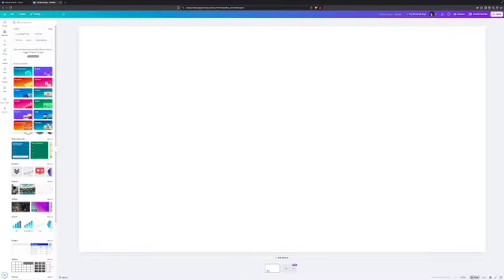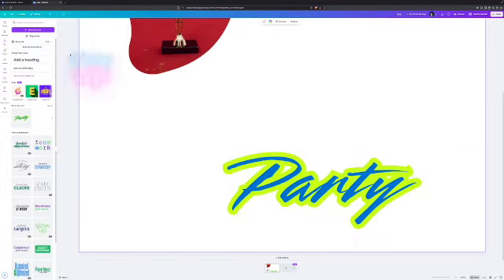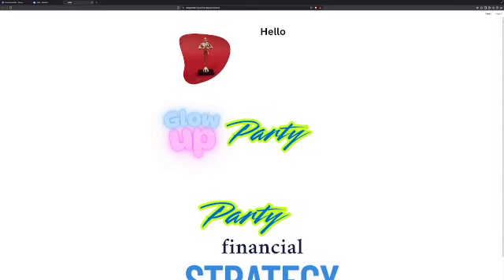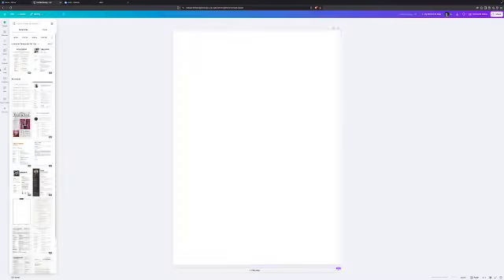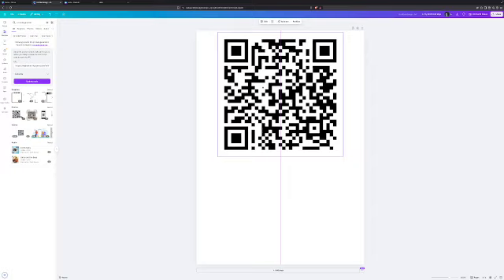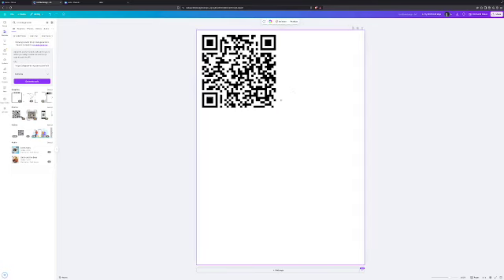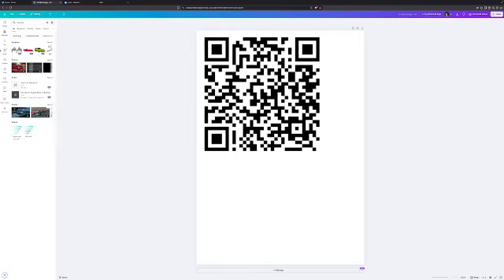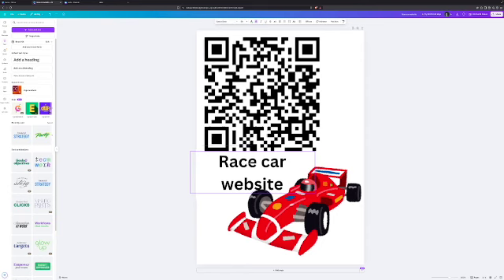Create a Canva Website + QR Code in Minutes!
Learn how to create a beautiful website using Canva, no coding required! In this step-by-step tutorial, I’ll show you how to design a custom one-page website and generate a QR code to instantly share it anywhere. Perfect for portfolios, event invites, small businesses, and more!

🔗 Tools used in this video:
👉 Canva – Free online design tool

📱 Great for mobile sharing
✅ Beginner-friendly